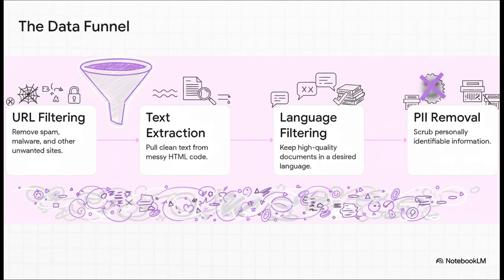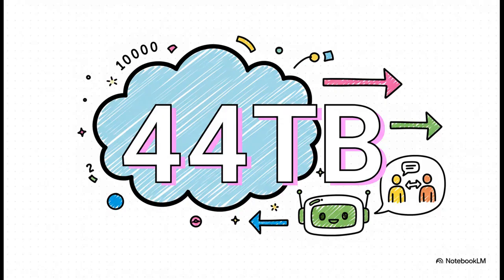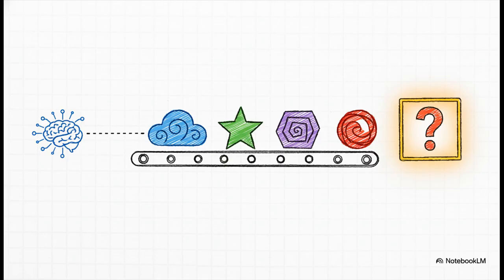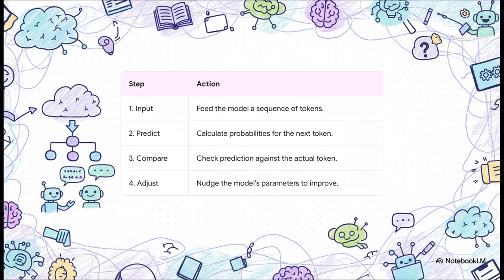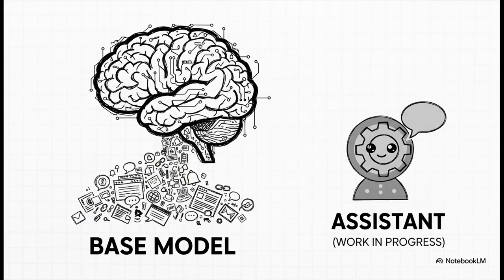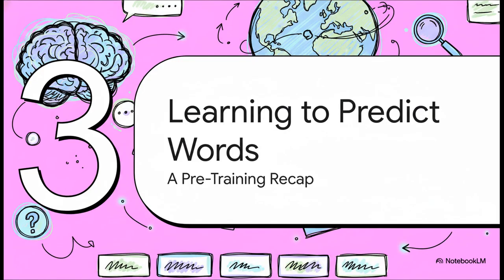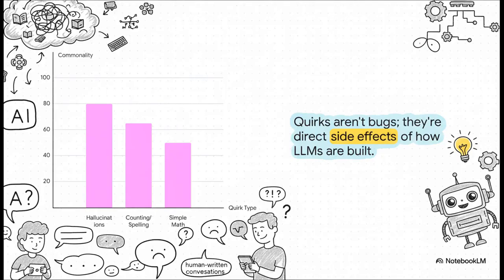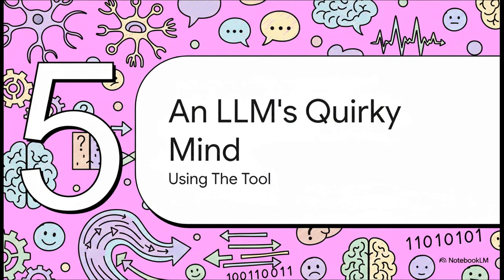1 How AI Chatbots Really Work